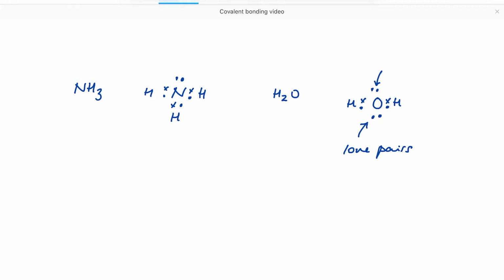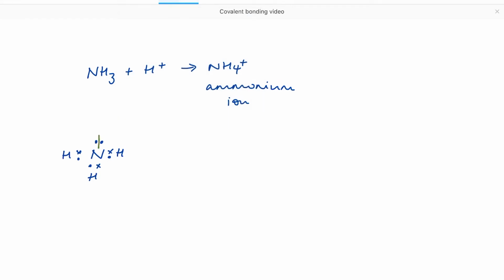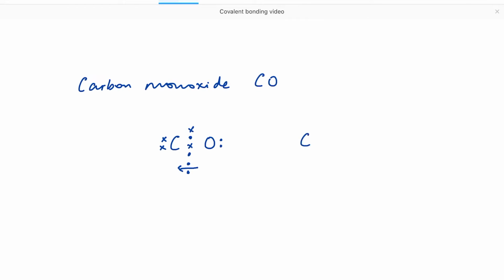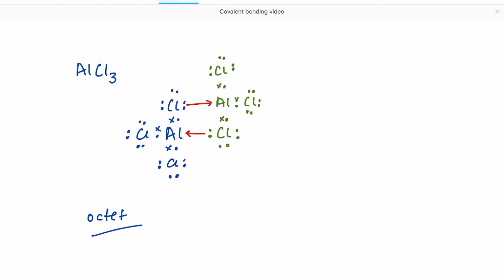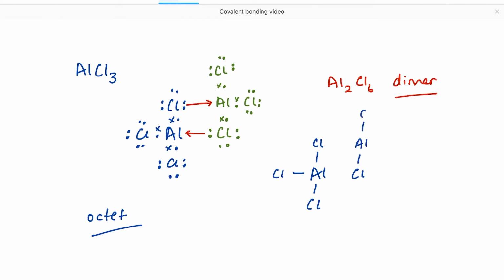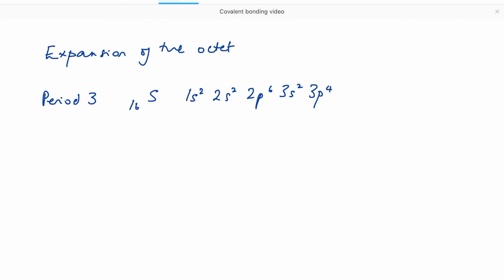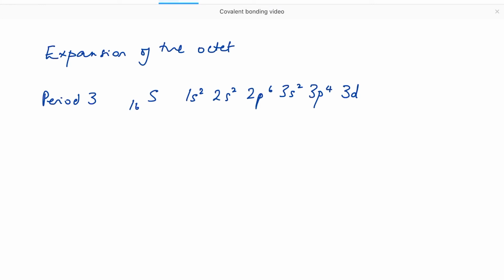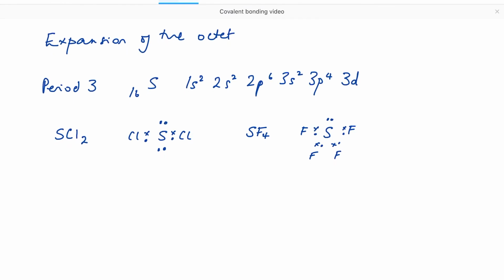Covalent bonding at A level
A quick video to explain how dot and cross diagrams can be used to show covalent bonding in molecules and ions including lone pairs of electrons, dative covalent bonds, forming dimers and expansion of the octet in Period 3.

Looking for practice problems or study notes to support your studies?

to find handouts and exam style questions for every video 🙂.